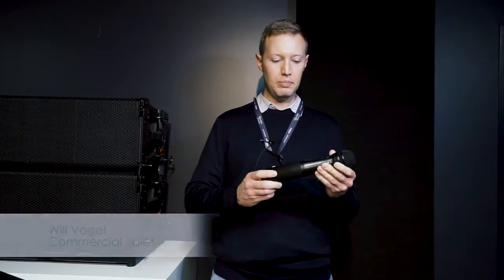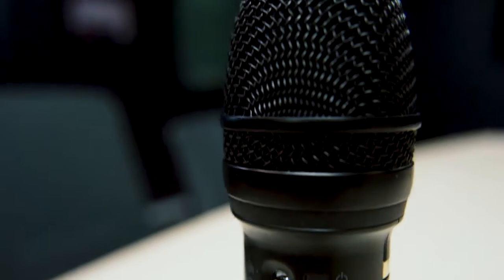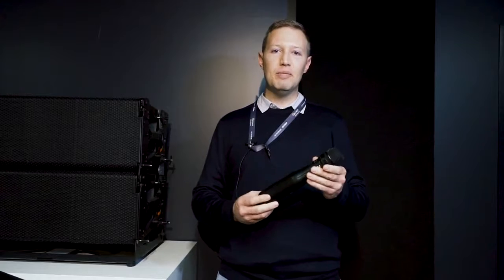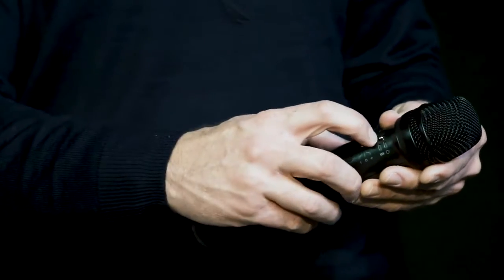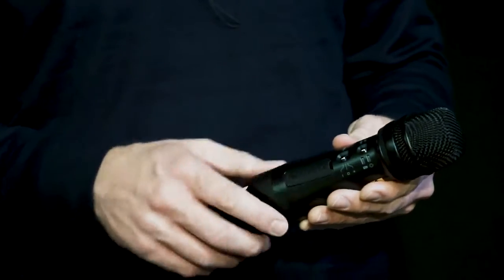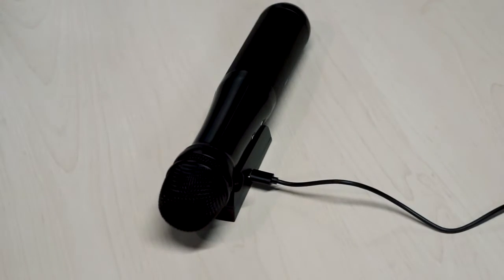E Best : Micker Pro Tutorial | Meet World Class Educational Resources